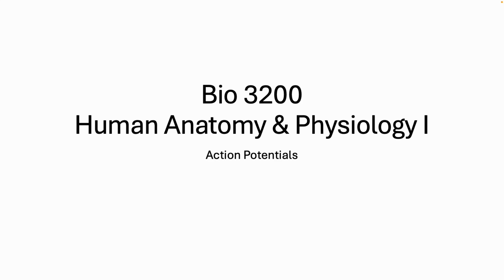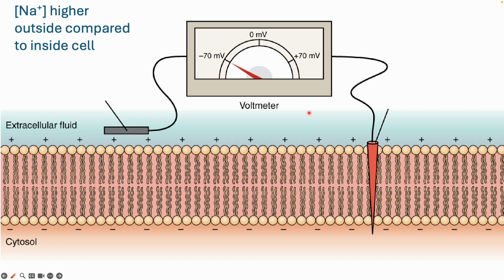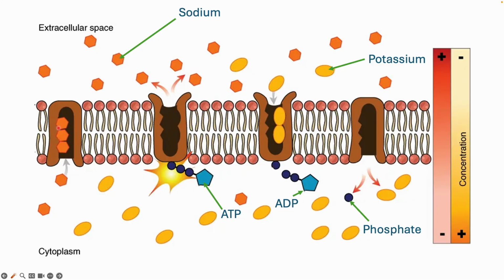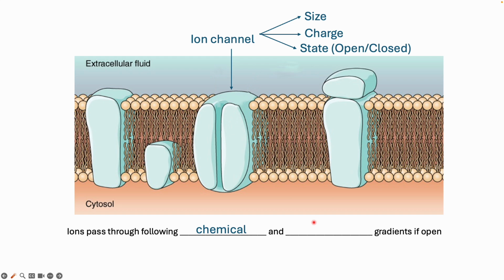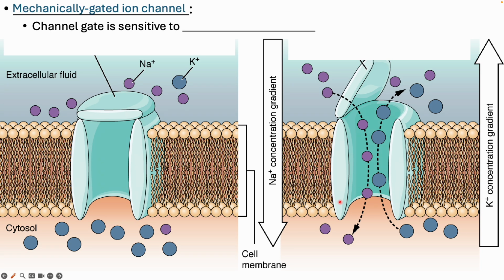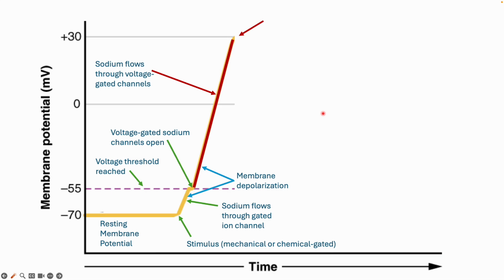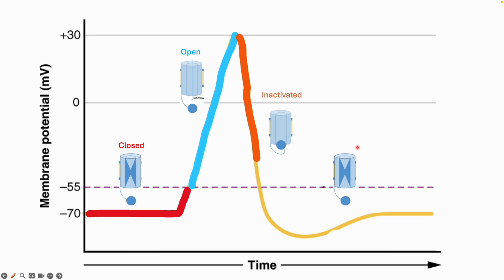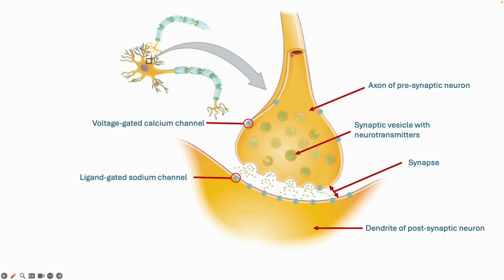Bio 1090 Lecture 26 Action Poteintials